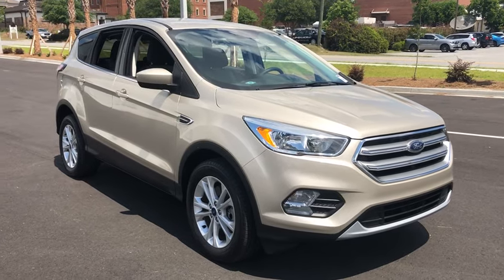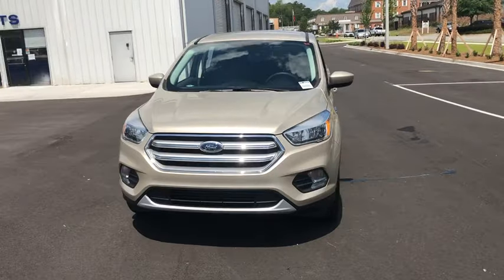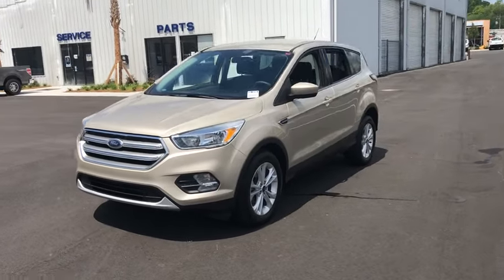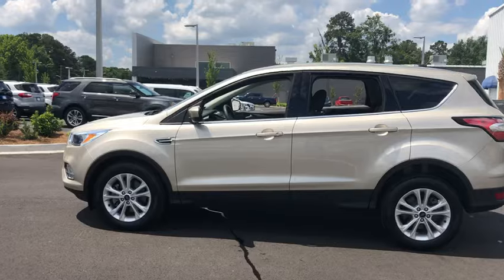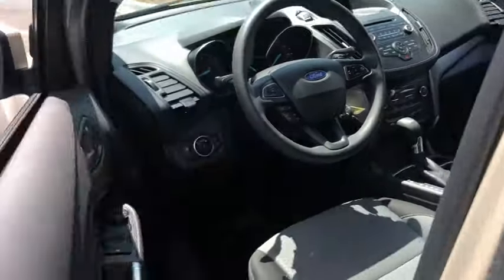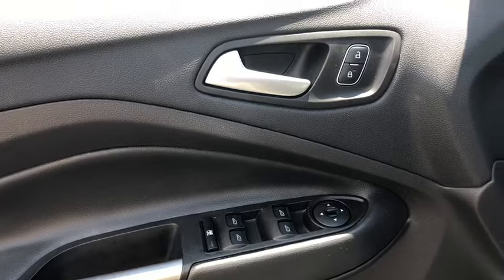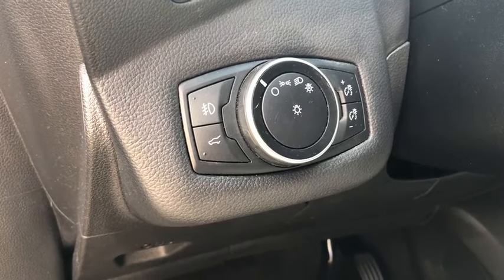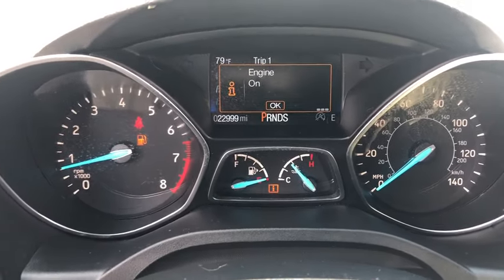2017 Ford Escape Statesboro, Metter, Augusta, Dublin, Claxton, GA HIN3053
White Gold Metallic Used 2017 Ford Escape available in Statesboro, Georgia at J.C. Lewis Ford Statesboro. Servicing the Metter, Augusta, Dublin, Claxton, GA area.

One-Owner** Clean CARFAX.  Local Trade*  brSPECIAL FEATURES:  Rear Vision Camera.  Bluetooth.  Sync.  Remote Entry.  Blind Spot Mirrors.  10-Way Power Driver Seat.  Steering Wheel with Cruise & Audio Controls.  Privacy Glass.  brFor your peace of mind we have included over 20 plus photos and a video, so you can judge the condition of the vehicle yourself. As you do your comparison shopping, you will see J.C. Lewis Ford offers some of the best values in the market. We will provide you with a CarFax report. Odometer is 15,679 miles below market average! 22/29 City/Highway MPGbrJ. C. Lewis has been in the automotive business for over 100 years.br